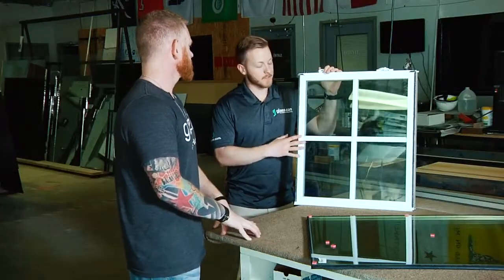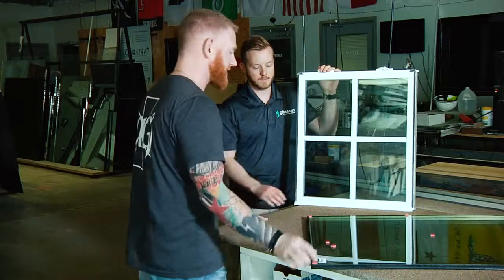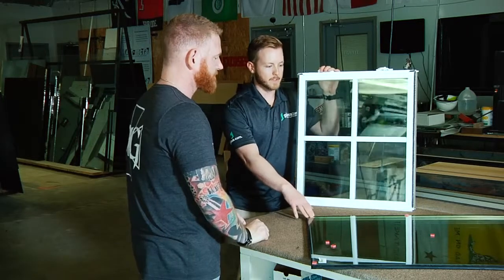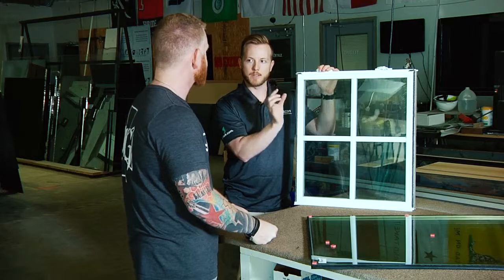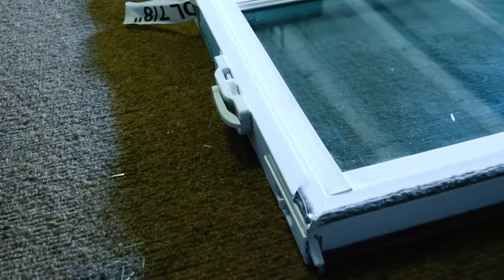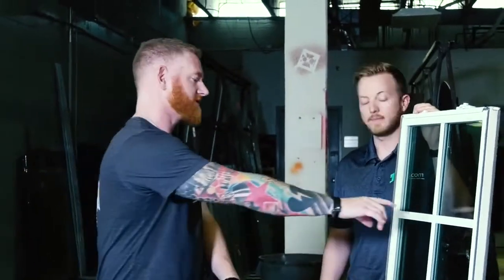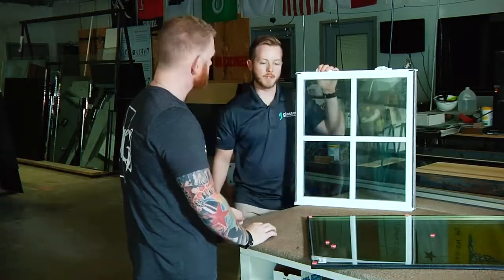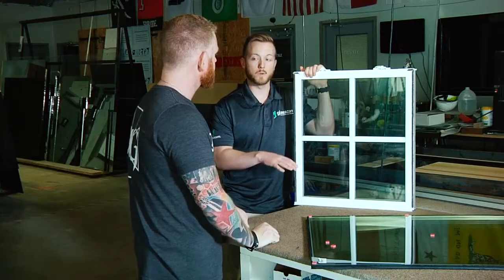Watch This Before Replacing That Broken Window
If a window in your home is broken, you may be wondering whether you need to replace the entire unit or if you can just replace the glass. You can almost always replace just the glass, but there's a few instances where it could be a good idea to go ahead and upgrade the entire unit.

Daniel Snow from Glass.com visits with Dustin Anderson from Anderson Glass in Waco, Texas to see how a window pane is replaced and talk upgrade options.

If you need the windows in your home repaired or replaced, use Glass.com to find a local service provider in your area and request quotes.

Transcription

Daniel:
So we've got a window sash here, just like you'd find in any double hung window in somebody's home. So let's say I'm out cutting my grass, and a rock flies up, hits the window, it breaks the glass, and I need to get this glass fixed. Do I need to replace the entire unit? Or do I just need to fix the glass by itself?

Dustin:
Yea, you don't have to replace the entire window and a lot of folks think you do. You can get away with just replacing the interior of this. There's an insulated unit inside this that looks just like this unit right here. It's a completely sealed unit, ready to go. A glass company will come out and they'll take this frame apart and they'll literally just replace the glass piece itself. Now, they will take both pieces of glass out because it's a sealed unit. So it's not like you can just replace one of the two pieces because it's double pane. You have to take the entire sealed unit out, a whole new sealed unit goes in, then you put it all back together.

Daniel:
So let's talk about the sealed unit for a second. This is actually considered and insulating glass unit, correct? Can you explain a little bit about how that insulation process works?

Dustin:
Sure. So you have two pieces of glass that have an aluminum spacer in between. They make spacers out of other materials, but for the most part, aluminum. And it's completely sealed and has a desiccant inside to absorb moisture. There's dead airspace in between the two pieces of glass and that acts as an insulator.

Daniel:
So it's basically a piece of glass, air space, another piece of glass, and that creates insulation.
Does the frame itself actually play a part in insulating as well?

Dustin:
Absolutely. Depending on what the frame is made out of, you could be transferring whatever exterior temperature, to the interior of your house.

Daniel:
What are some of the options for frame materials?

Dustin:
So aluminum is the old school standard if it's not wood. Aluminum is not a very good insulator. But this is a vinyl unit. This is a great energy performing product. And you also have wood windows now that are really really good. So essentially you have two really high end pieces of that. If you've got wood windows you obviously may want to look at upgrading.

Daniel:
Right, especially depending on your geographical location. If you either get really hot summers or really cold winters, this could actually probably take your heating and cooling bills down significantly by upgrading all your windows to something a little more energy efficient.

Dustin:
Absolutely. You can really pick and choose what you want. There's a lot of color options; there's a lot of design options. This has got an exterior mutton bar on it. Some units have an interior mutton bar. You can do no bars at all. And the other thing you can do is you can pick how well the glass itself performs. Depending on where you are geographically, it makes sense to have and better energy performing product that blocks out UV in more southern states than the north.

Daniel:
I noticed that this particular piece actually has a sticker that says low-e. What does low-e mean when it comes to insulating glass units?

Dustin:
So low-e is basically a coating on the interior of the glass. So you have an outside unit and an inside until. Well, in between they actually treat one of those pieces of glass, sometimes both pieces of glass. And what they treat it with, that actual product itself, becomes an energy saver. It doesn't allow UV light to pass through as easily.

Daniel:
So that could definitely keep your home a lot cooler in the summer months.

Dustin:
Absolutely.